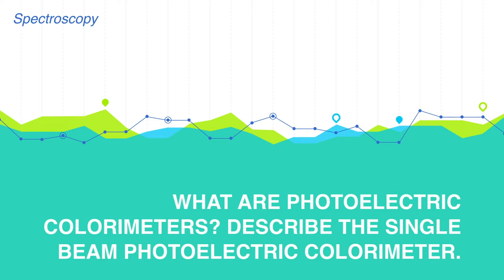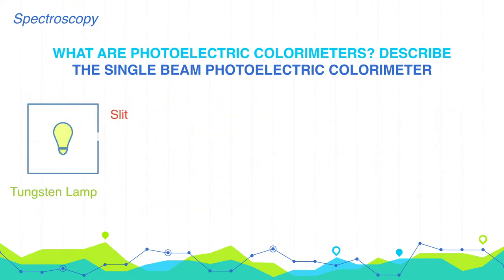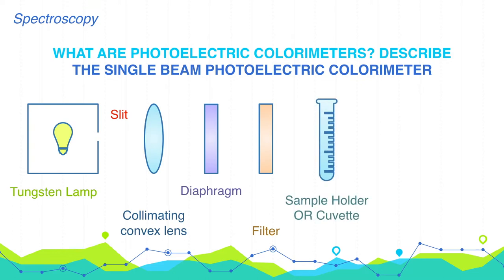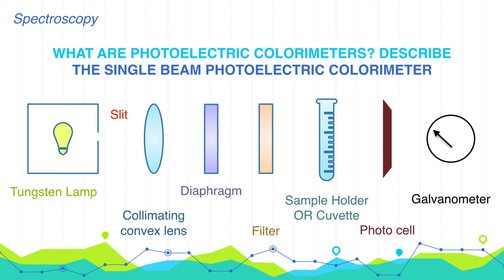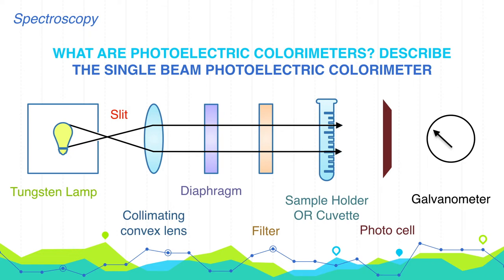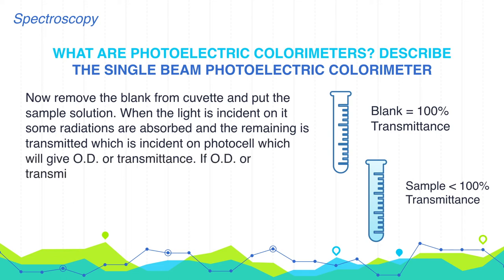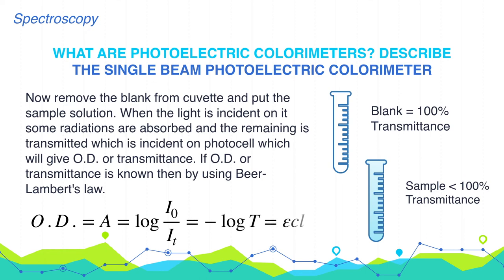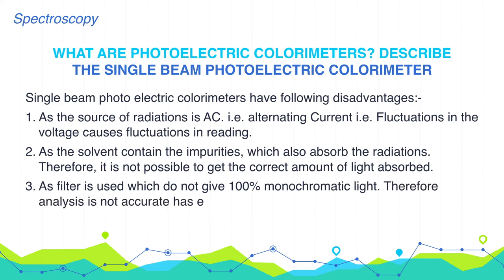What are Photoelectric colorimeters? Describe the single beam photoelectric colorimeter.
Photoelectric colorimeter is the instruments, with the help of which quantitative analysis of colored solutions is possible. The photoelectric colorimeters are of two types. Single beam photoelectric colorimeters and Double beam photoelectric colorimeters.
Single beam photoelectric colorimeter is consisting of the following components:-
1. A source of visible light: An incandescent lamp (on heating glow) with a tungston filament
2. Collimating convex lens: It collects the radiation from source and the transmitted radiation will be traveling parallel to the principle axis because the source is kept exactly at the focus of the lens.
3. Diaphragm: The function of diaphragm is to set 100% transmittance.
4. Filter: It is in the circular disc which is made up of no of colored glass patches. When the light from the source is allow to pass through this filter. The unnecessary radiations are absorbed and we get light of only one colour.
5. Sample Holder OR Cuvette: - It is a rectangular transparent container made up of glass or quartz
6. Photo cell: It is the component which converts the radiations into current. It converts the transmitted beam emerging from sample into an electric current. This electrical pulse is due to the emission of electrons from the photocathode surface caused by the transmitted beam falling on the photo electrode.
7. Signal indicator Read-out meter or digital display: It is a meter calibrated in 0-100 transmittance or absorbance units. Some meter covers both absorbance and transmittance. The optical density or percentage transmittance can be read directly.

Light from source such as incandescent lamp with tungsten filament passes through collimating convex lens and then through an adjustable diaphragm. By adjusting this diaphragm, the intensity of incident radiation can be altered to any required level. Light is then incident on a filter which allows only a narrow band of wave lengths to pass through it in the curette. The solvent or the sample solution is placed in the curette and transmitted light falls on the photo Cell producing small current. The current is then incident on Read out meter or dial, which reads transmittance or OD.
First we take blank i.e. solvent in the cuvette which has been properly cleaned and insert it in the optical path of the instrument. As it is blank therefore no absorption and is fully is transmitted and then incident on photocell and then dial. Adjust the reading to O.D. zero or 100% transmittance. Now remove the blank from cuvette and put the solution. When the light is incident on it some radiation are absorbed and the remaining is transmitted which is incident on photocell and then on Dial which Will give O.D. or transmittance. If O.D. or transmittance is known then by using Beer-Lambert's law.

Single beam photo electric colorimeters have following disadvantages:-
As the source of radiations is AC. i.e. alternating Current i.e. Fluctuations in the voltage causes fluctuations in reading.
ii) As the solvent contain the impurities, which also absorb the radiations. Therefore, it is not possible to get the correct amount of light absorbed.
iii) As filter is used which do not give 100% monochromatic light. Therefore analysis is not accurate has error.